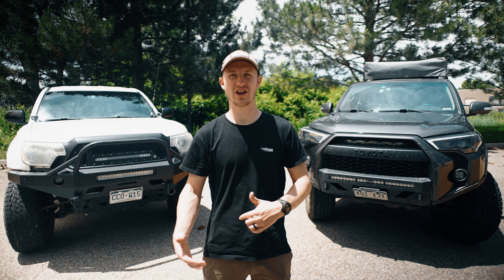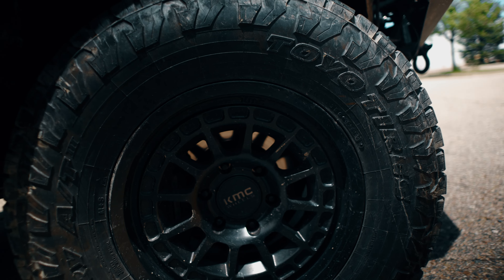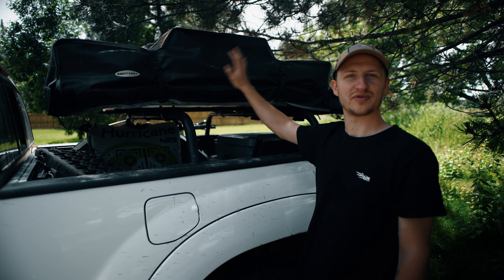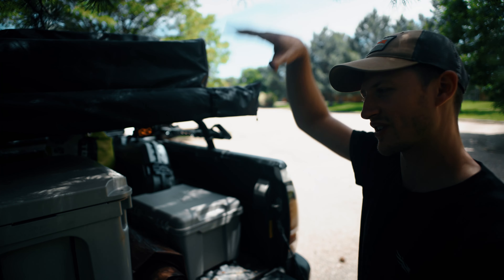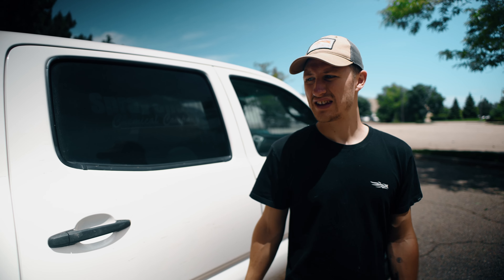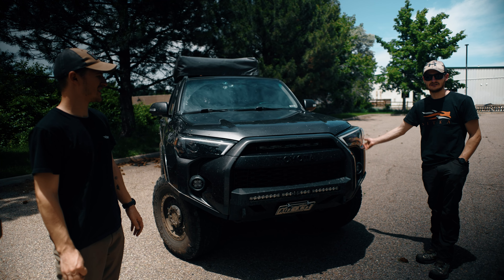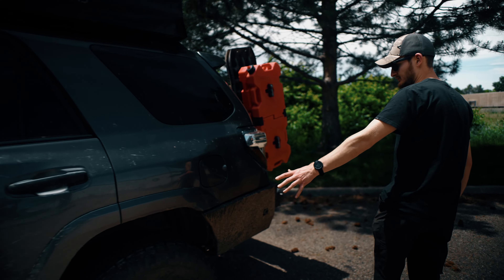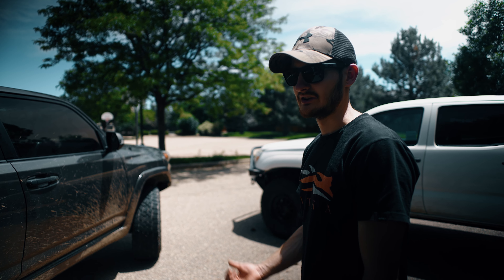Adventure Driven Overland Builds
Check out our overland builds! 2010 Toyota 4Runner and 2015 Toyota Tacoma!